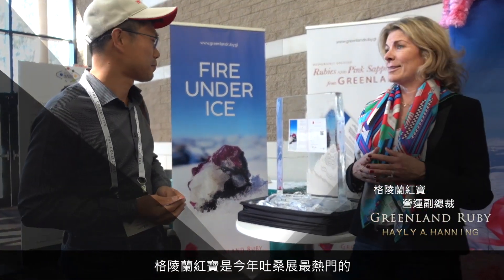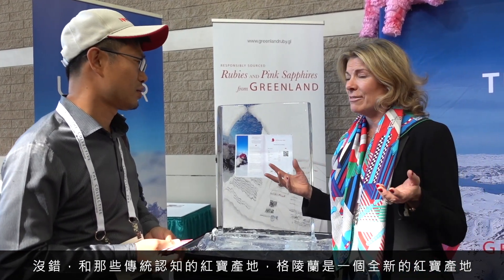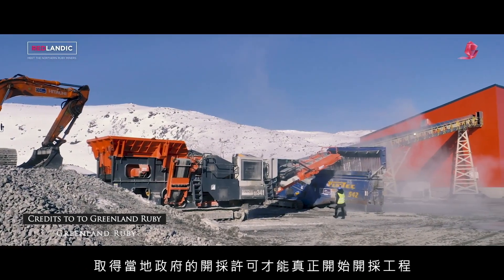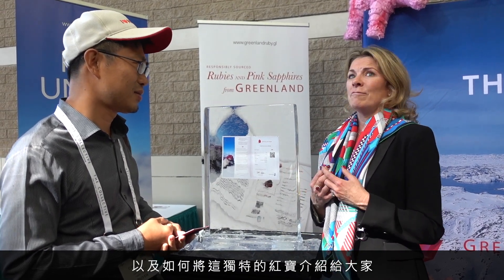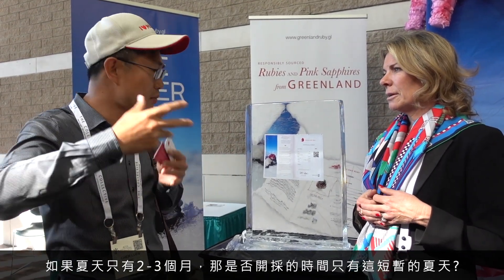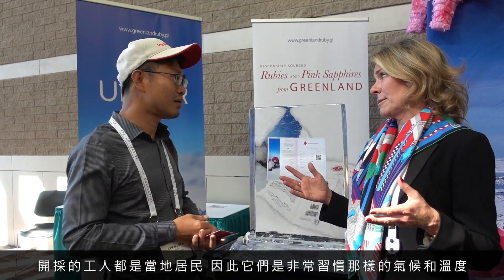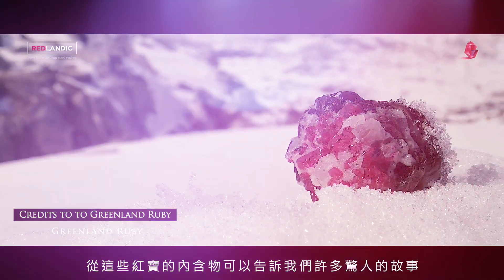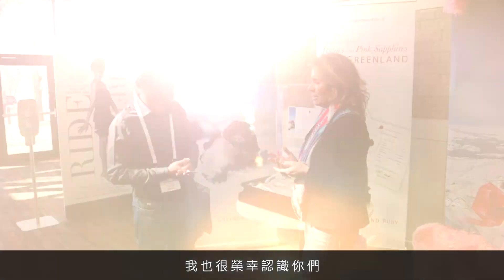【寶石採訪Vlog - 什麼!! 冰天雪地裡也有紅寶石的蹤影?! 】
探訪全球超過五十個礦區的我，對於這次#紅寶石 產地的新發現簡直可以用”興奮”兩字形容!!
那就是在#格陵蘭 30億年的地質下，發現了紅寶石!!
是的! 你沒聽錯，世界最大島的格陵蘭，長年80%都被冰雪覆蓋，竟然是紅寶石的產地!
話說這個令人興奮的新發現是在2年前；於美國拉斯維加斯珠寶展聽到消息時，就想要一探究竟，可惜那時還未有紅寶石可以鑑賞。
終於等到今年，讓我可以親眼目睹格陵蘭紅寶石的魅力。
並也很榮幸採訪到#格陵蘭紅寶 石的營運副總Hayley Henning女士，請她介紹這令人驚嘆的新發現。
市場上除了緬甸，泰國，越南，斯里蘭卡，坦尚尼亞，莫三比克外現在也可以買到格陵蘭的紅寶石了!!

現在就隨我一探格陵蘭紅寶石的奧秘吧~